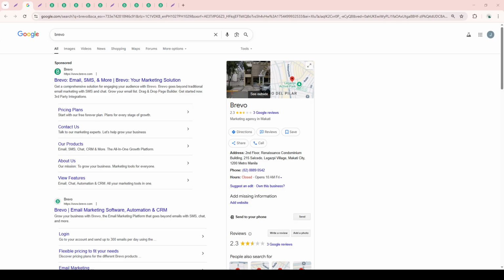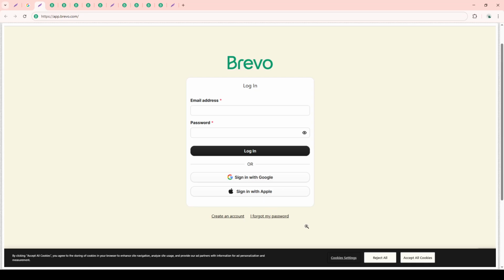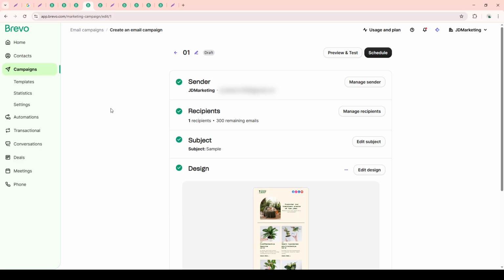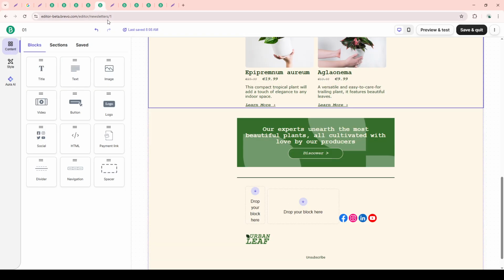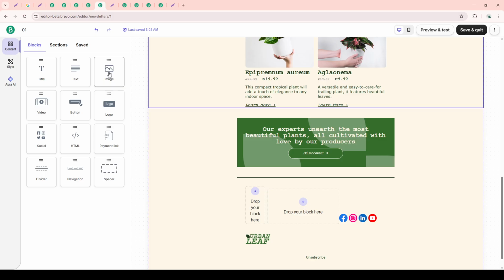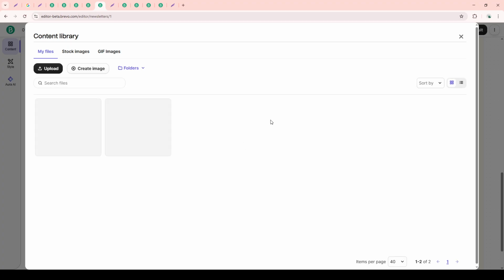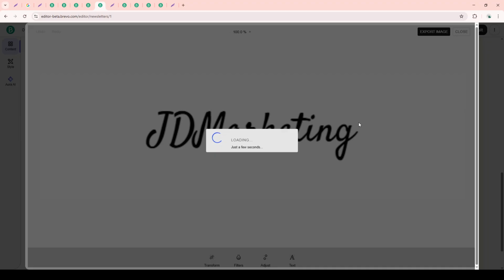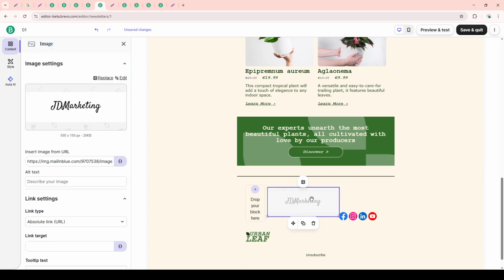How to Add Signature in Brevo [2026 Full Guide]